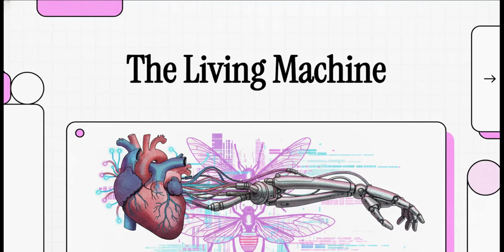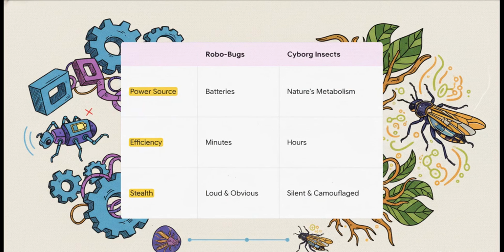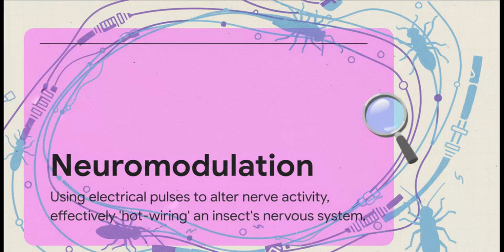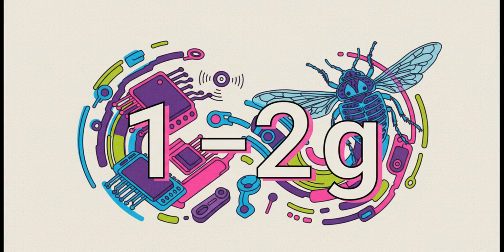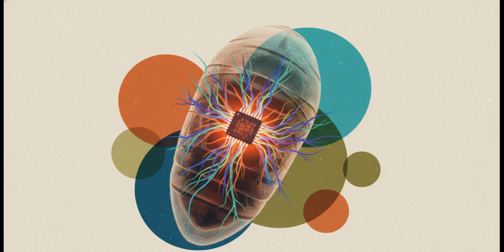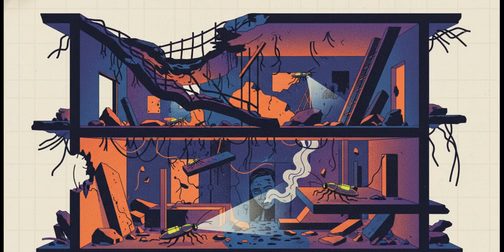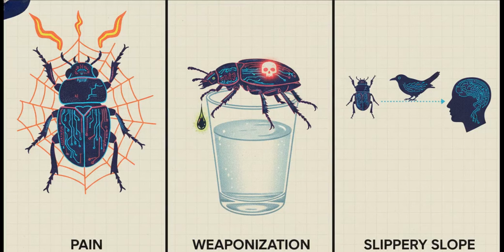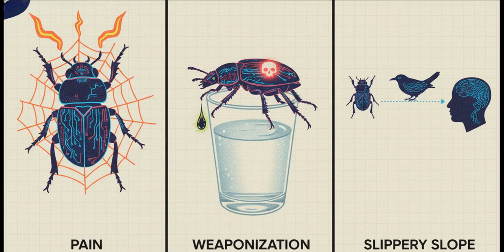Cyborg Insects: Why the Military is Hacking Living Bugs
What if the most advanced surveillance technology on the planet wasn't built in a factory, but hatched in a lab? 🐜 We are entering the era of the Bio-Hybrid, a radical fusion of biology and micro-electronics where living insects are transformed into remote-controlled cyborgs. While traditional drones struggle with battery life and complex navigation, these "Living Machines" leverage millions of years of evolution. By hacking into the nervous systems of beetles, dragonflies, and cockroaches, engineers are creating a new class of tools that are virtually indistinguishable from nature. 🍃
The mechanics of this transformation involve a delicate integration of Micro-circuitry and Neural Interfaces. 🧠 During early stages of metamorphosis, researchers implant MEMS (Micro-Electro-Mechanical Systems) that the insect’s tissue actually grows around. Once matured, these implants allow operators to send electrical impulses directly to the insect's muscles or sensory organs, "bridging" the gap between human intent and animal instinct. The strategic advantage is clear: these cyborgs harvest energy directly from their own biology, allowing them to operate for hours or even days—far outlasting any battery-powered microrobot. 🔋 Whether it's navigating the rubble of a disaster zone or performing covert stealth reconnaissance, the Cyborg Insect is proving that nature's flight and crawling capabilities are still the gold standard.
Inside the world of Bio-Hybrid Robotics: 🔹 Superior Efficiency: Discover how insects provide the locomotion and power, while the tech only handles the "steering." ⚡ 🔹 Search and Rescue: Why cockroach swarms are the best hope for finding survivors in collapsed structures where traditional robots get stuck. 🔹 The DARPA Legacy: Exploring the military origins of programs like HI-MEMS and the push for "organic" surveillance tools. 🕵️‍♂️
However, this "bridge" between the digital and organic worlds comes with heavy Ethical Concerns. 🛡️ As we move toward the weaponization of living organisms, we must face questions about animal autonomy and the potential for a new kind of biological warfare. Is it a "saddle" for the modern age, or a violation of the natural world? 🌍 The line between machine and organism is officially blurred. Would you feel safer knowing a cyborg swarm is searching for you in a disaster, or does the idea of "hacked" insects feel like a step too far? Join the discussion in the comments.